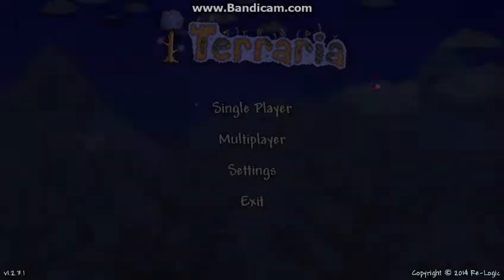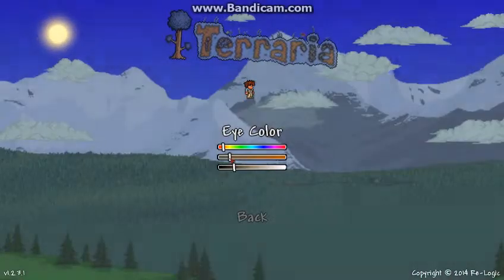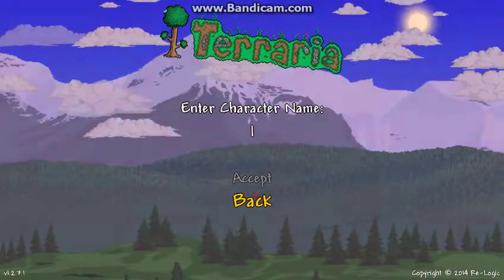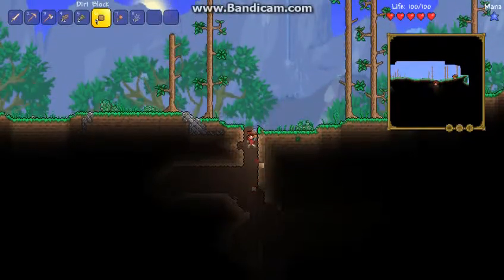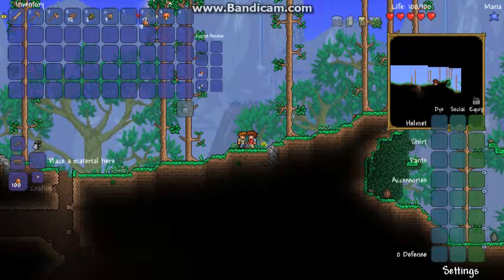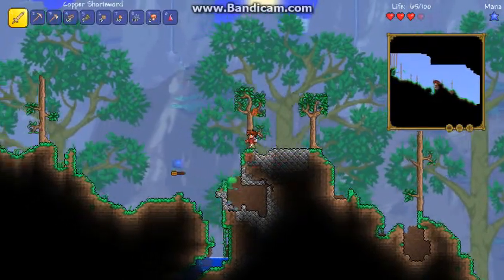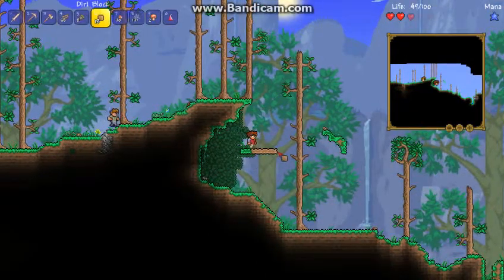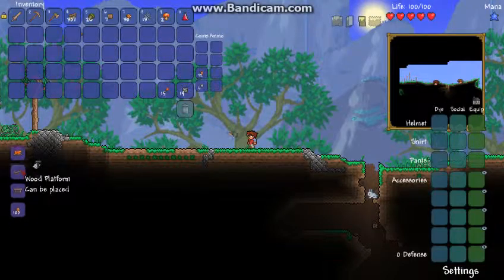Terraria Let's Play #1 Back To The Basics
Watch as Tiki embarks on a new adventure in the world of Terraria! This is a beautiful world of something like 2D Minecraft but with a lot of killing... of bunnies, squirrels, birds... DON'T JUDGE ME, drop a like comment and subscribe if you want to see more!